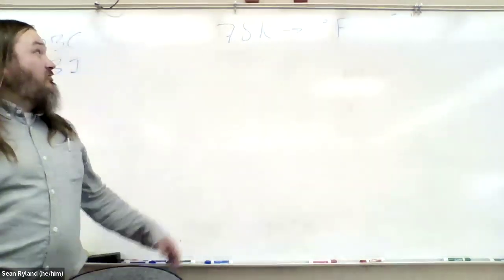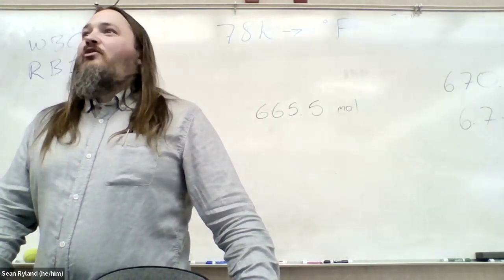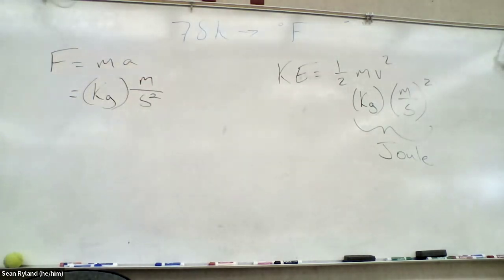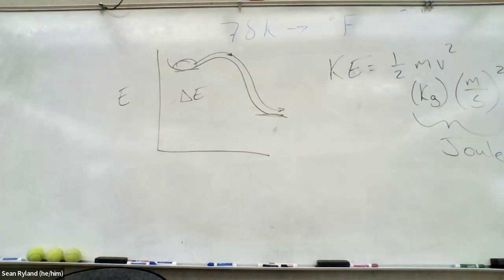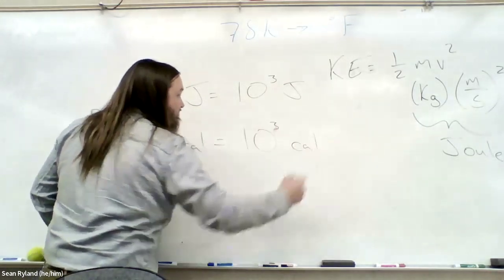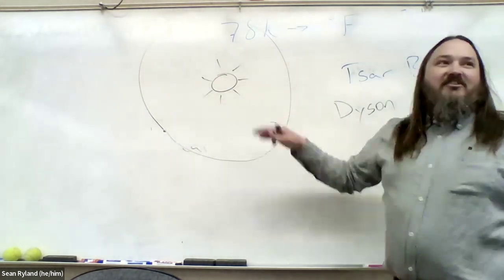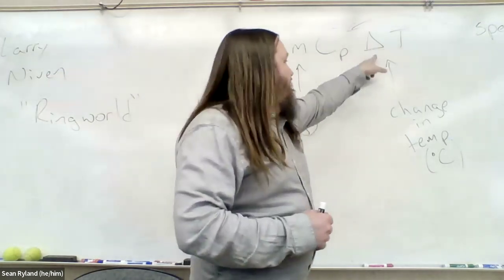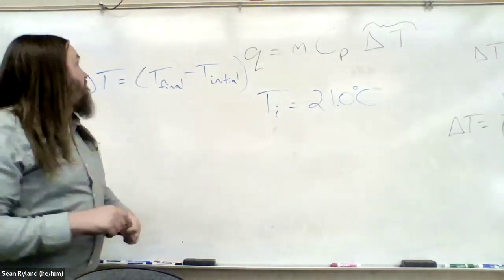CHM100D Sp2025 Lecture 14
Energy and heat STHS LTCC